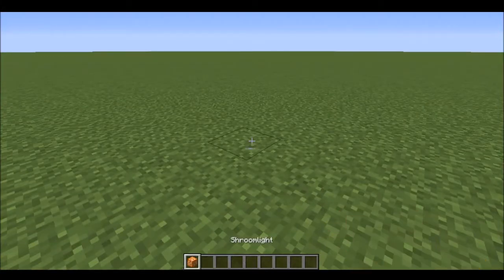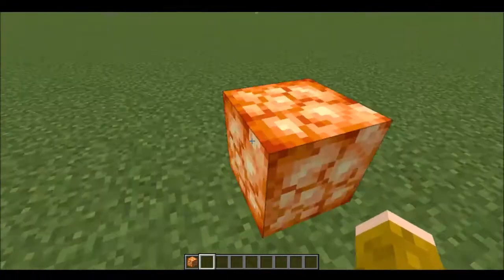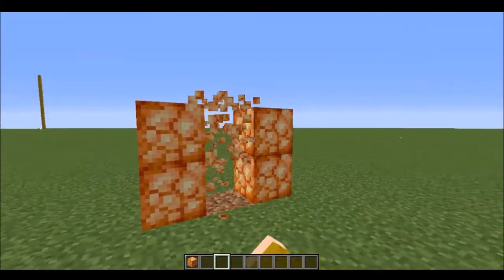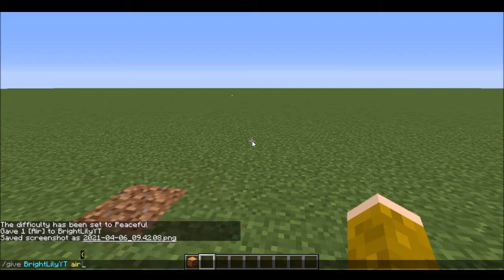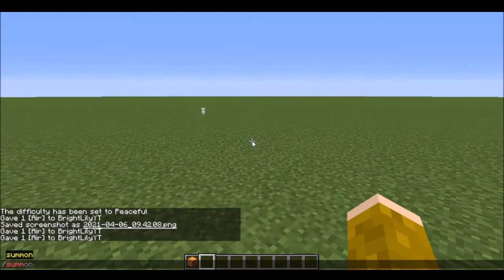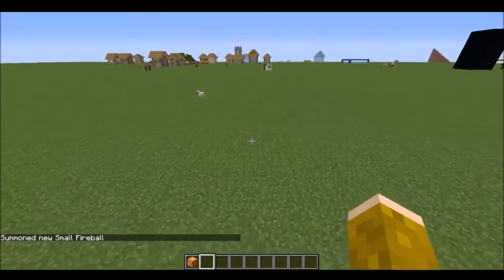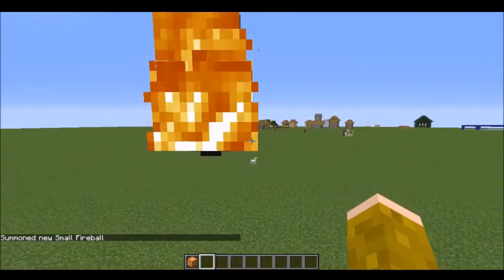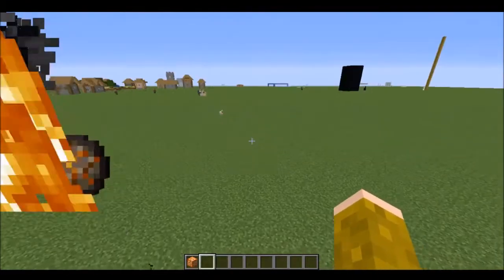3 Things You Might Mot Have Seen In Minecraft!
These are three things that aren't really widely known about in Minecraft. Obviously you may have heard about these but they aren't really used very much.